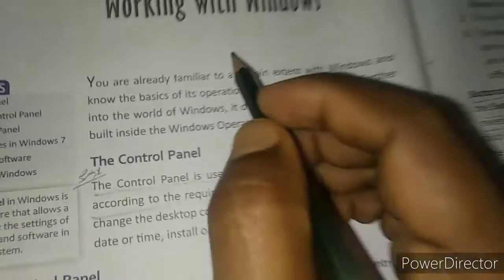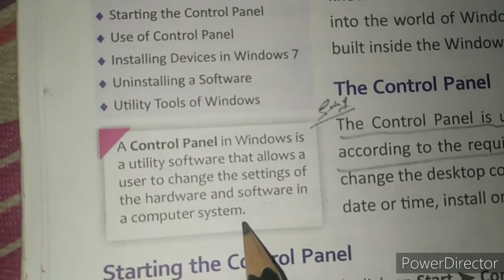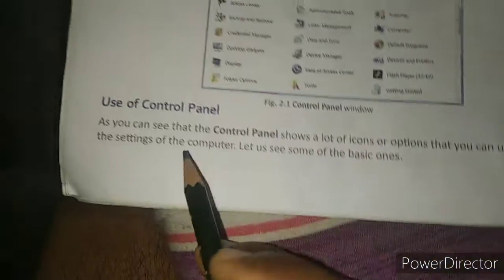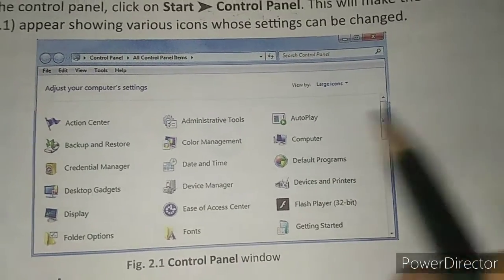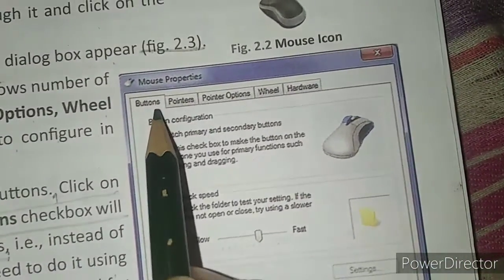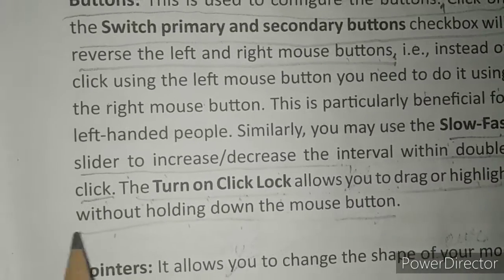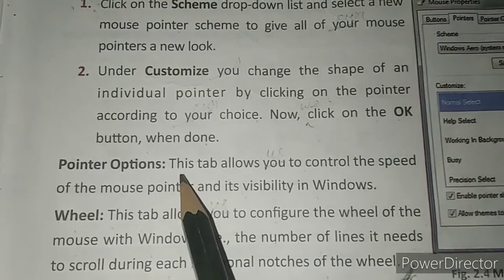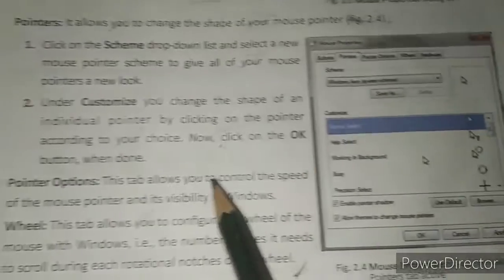Comp. Class 6.Ch 2 Lec 1